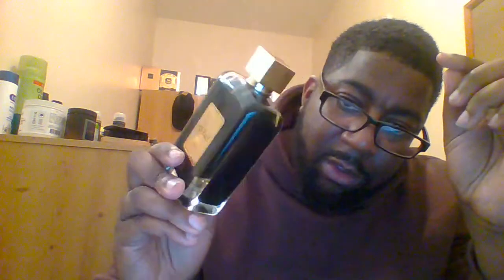Lattafa Ejaazi review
another gem from the house of lattafa this scent is sweet yet spicy strong yet subtle